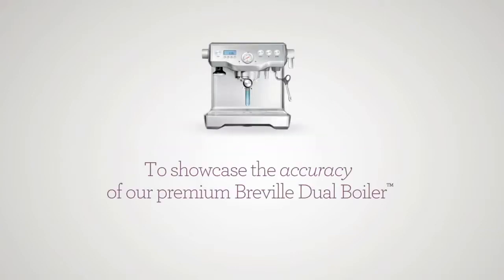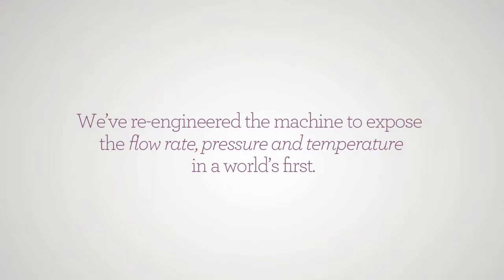[디지털마케팅] The Naked Espresso: 나만의 일회용 컵홀더 증정!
The Naked Espresso. 호주의 커피빈 만드는 회사로써 재미있는 캠페인을 진행했습니다. 오프라인에서 자사가 제조한 커피빈을 특별히 만든 커피머신으로 커피를 뽑아 낼때마다 새로운 패턴의 이미지를 손님들의 일회용 컵홀터를 프린트하여서 주는것이지요. 커피 감성을 아주 잘 이용한 사례입니다.